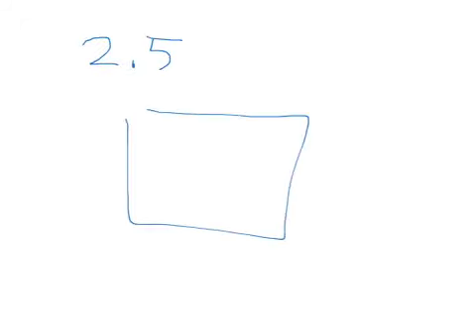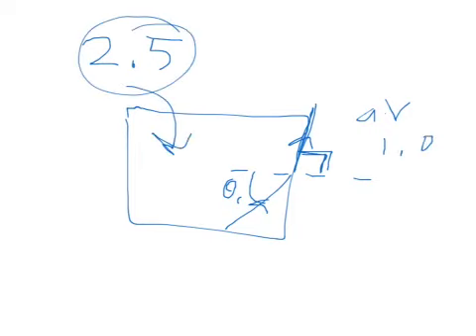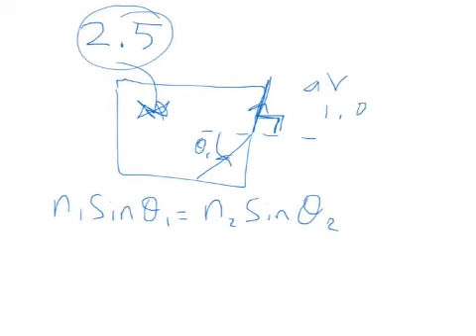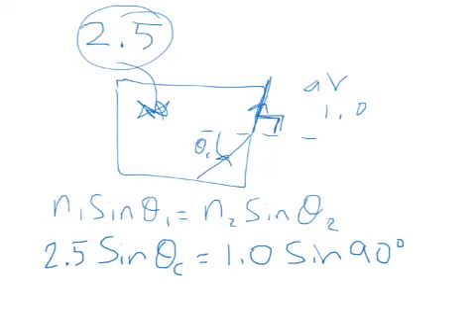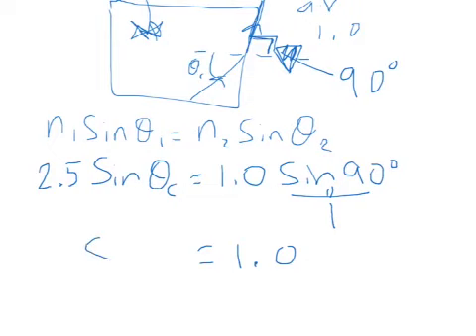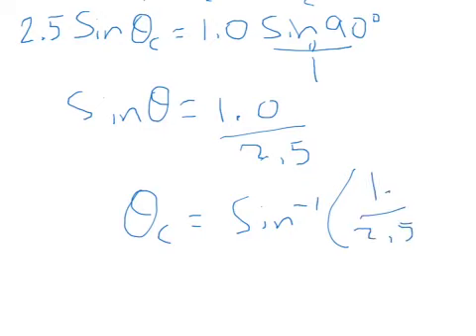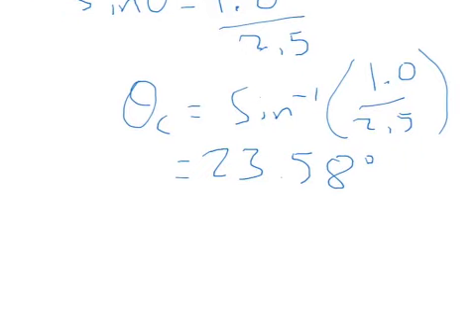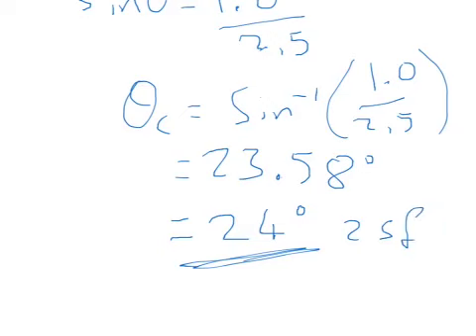Finding the critical angle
Not angel